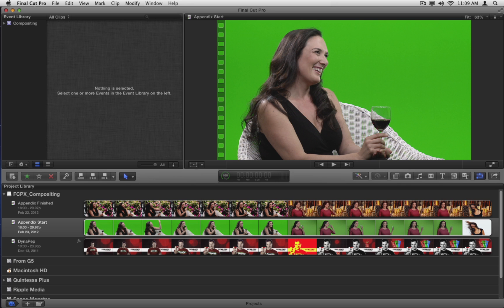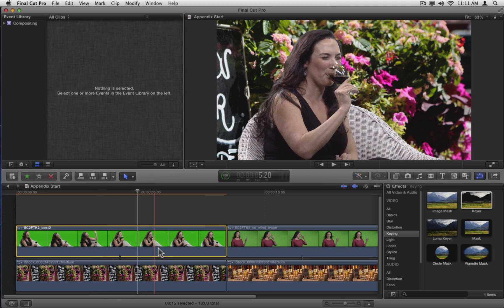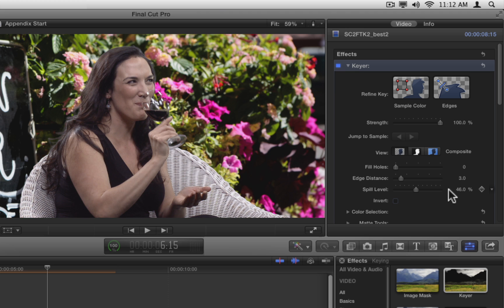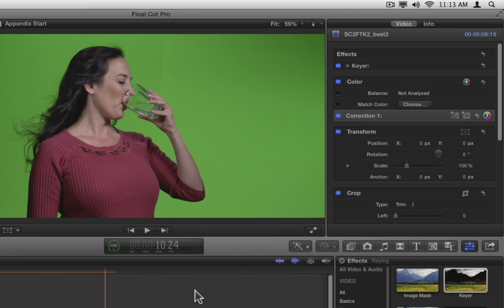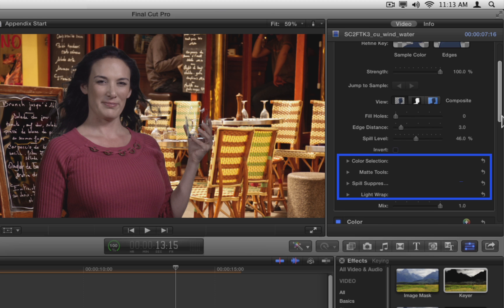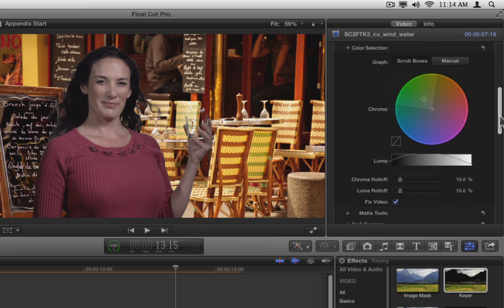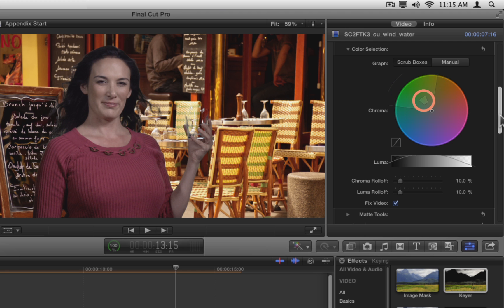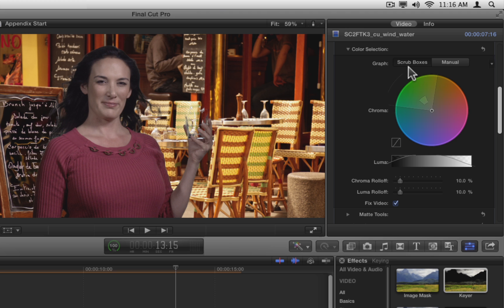Advanced Keying Controls in Final Cut Pro X- Part 1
Here is a free tutorial on the Advanced Keying Controls in Final Cut Pro 10.0.6.